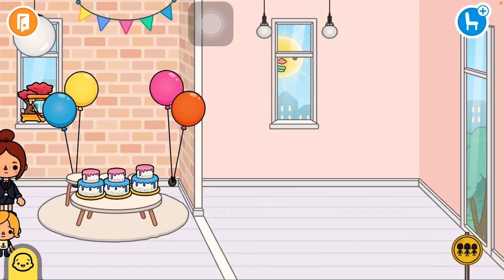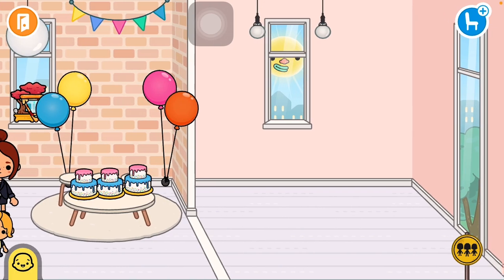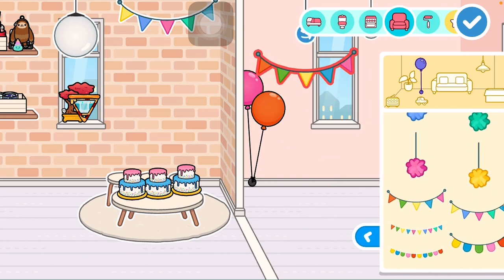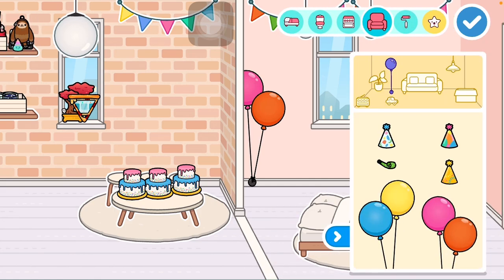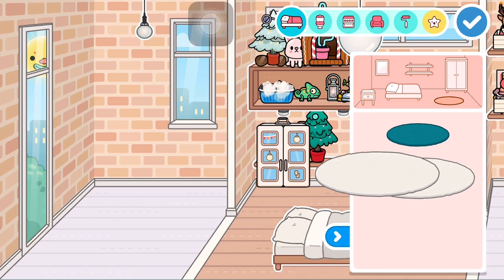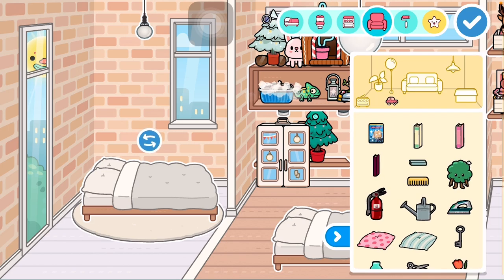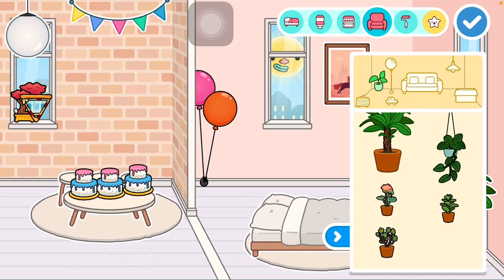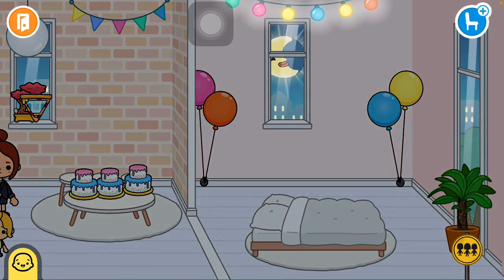Brother vs sister bedroom comment down bellow and pick who’s the best😍😍🥰🥰🥰